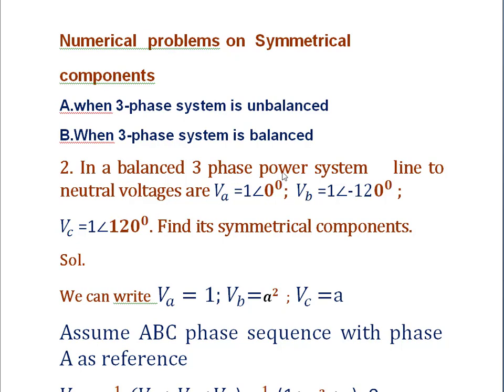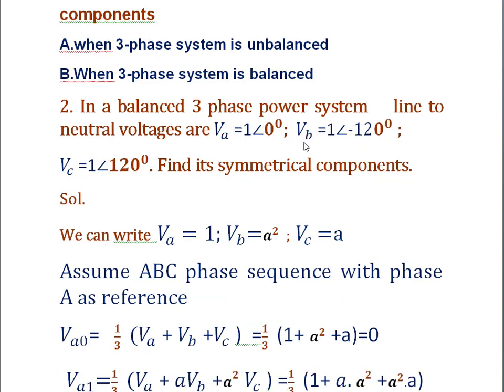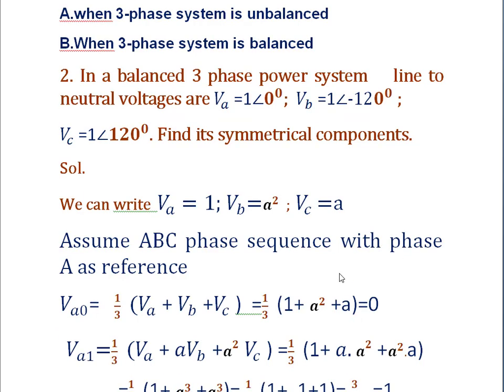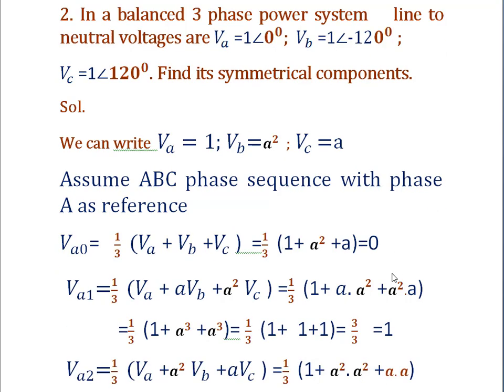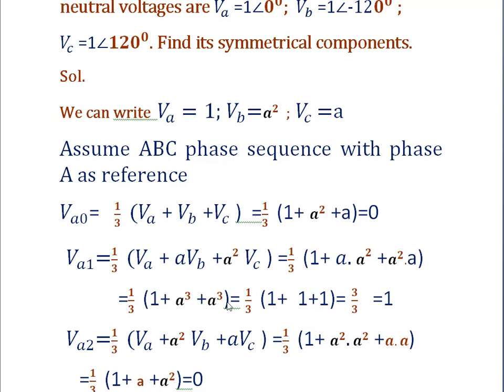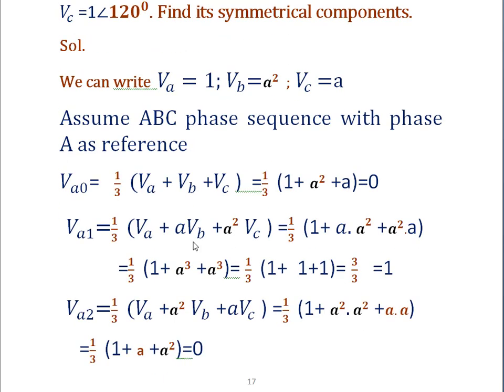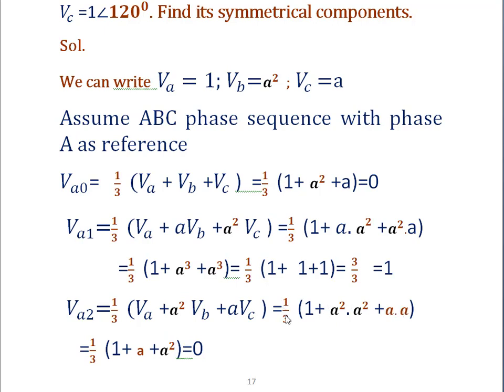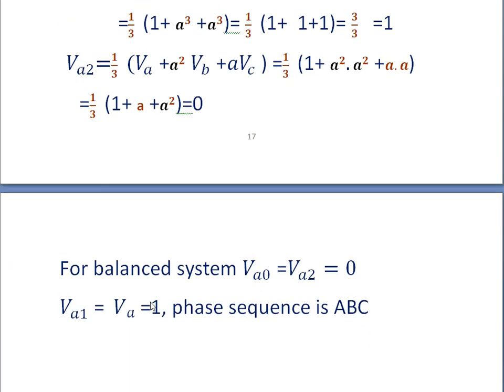Numerical on Symmetrical components with Balanced power system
It will discuss the method of applying symmetrical components to balanced power system. It will also discuss about the effect of symmetrical components on Balanced power system.You can discover more about method of symmetrical components in power system subject , you must check out: ➡

This video is showing "method of symmetrical components in power system" subject valuable information but we also try to cover the following subjects:
-symmetrical components for power system analysis
-symmetrical component method
-power systems

Something I noticed when I was looking for details on method of symmetrical components in power system was the absence of pertinent details.
method of symmetrical components in power system nevertheless is an subject that I understand something about. This video for that reason should matter and of interest to you.
"method of symmetrical components in power system" is a hot subject and I really hope you enjoyed this YouTube video.

are you watching too numerous videos? The take a break pointer lets you set a pointer to take a break while enjoying videos.
By adding videos to "watch later" playlist, you can easily access them whenever you want, whether you wish to view them again, or for the very first time.
To add a video to the "watch later" {playlist|list while watching a video, click the "add" icon.

For more details please have a look at the link listed below.